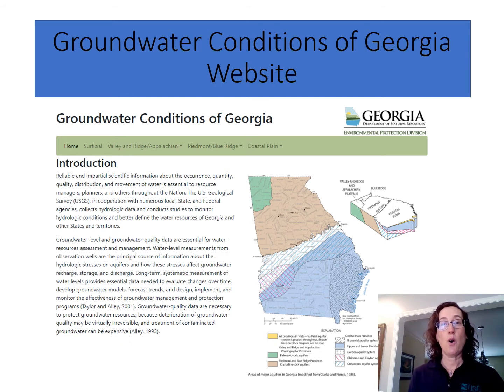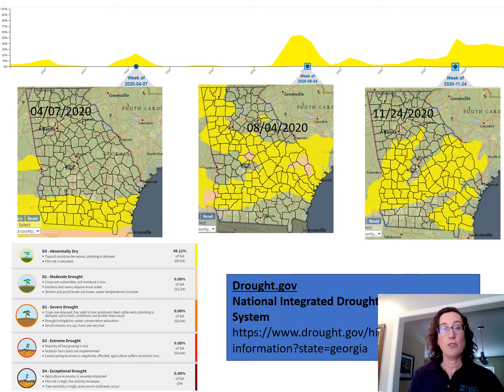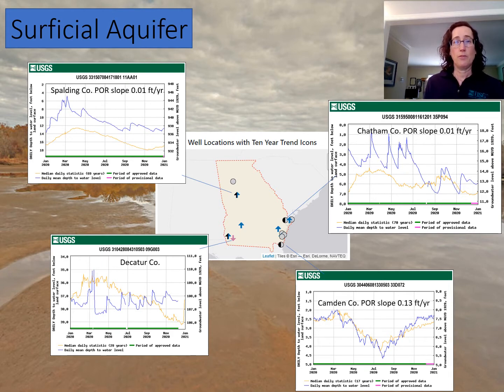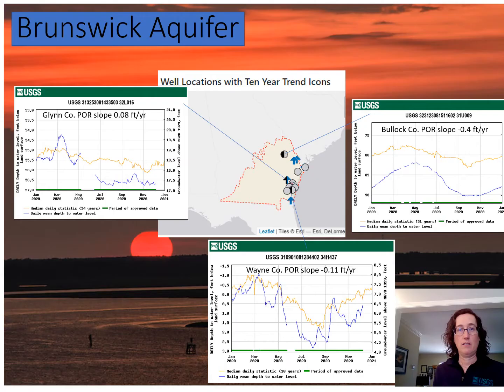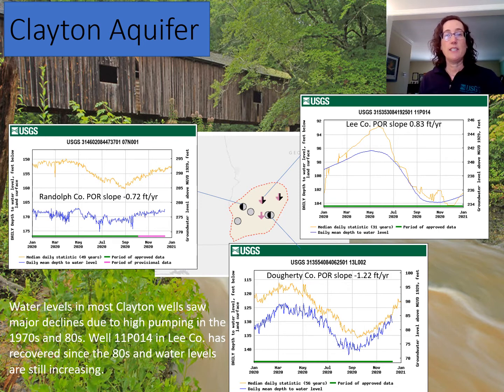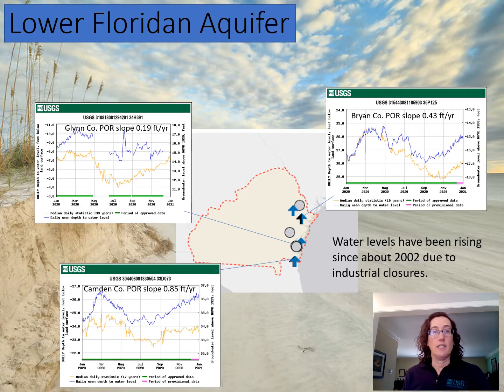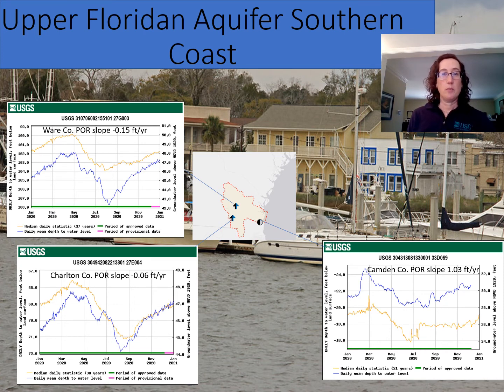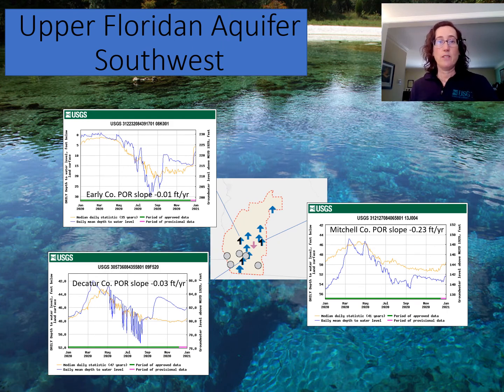Groundwater Conditions in Georgia, An Update, Debbie Gordon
The availability of groundwater-level data often is essential for water-resources assessment and management. Water-level measurements from observation wells are the principal source of information documenting hydrologic stresses on aquifers and how these stresses affect groundwater recharge, storage, and discharge. The U.S. Geological Survey (USGS) website, Groundwater Conditions of Georgia, located presents hydrographs of select wells that represent all of the major aquifers in Georgia.

The USGS has published a Groundwater Conditions Report specific to Georgia approximately every two years since 1978. During 2017, the publication series was converted into an interactive website that accesses the USGS National Water Information System database to summarize water-level data on maps and graphs for each aquifer. The website initially presents hydrographs for the entire period of record but allows the user to query any date range of interest. Period of record and recent 10-year trends of the mean monthly groundwater levels also are presented in tabular form and in the interactive graphs for each monitoring well.
Groundwater monitoring in Georgia is conducted through ongoing partnerships with numerous local organizations, private companies, and State and Federal agencies. These organizations and agencies include the following:
•       Georgia Department of Natural Resources, Environmental Protection Division
•       City of Albany Utility Operations
•       Augusta Utilities Department, City of Augusta
•       Brunswick-Glynn County Joint Water and Sewer Commission
•       Molson Coors Beverage Company
Although the website accesses current data from the USGS National Water Information System database, text on the website is updated annually to summarize hydrologic conditions. According to the U.S. Drought Monitor over 50% of Georgia experienced dry conditions for only a brief period from the end of July through the beginning of August 2020 (United States Drought Monitor, 2020). Rainfall amounts at many locations in Georgia were greater than 30-year averages (National Weather Service, 2020). Greater than average rainfall typically results in higher groundwater levels due to more recharge, especially during winter months, and less pumping for water supply than in years with less rainfall.

Selected References:
National Drought Mitigation Center, 2020, United States Drought Monitor, accessed December 8, 2020 at URL

National Weather Service, 2020, Rainfall Scorecard, accessed January 4, 2021 at URL